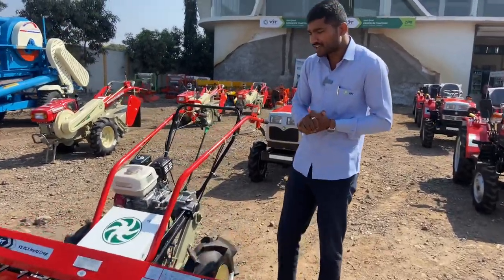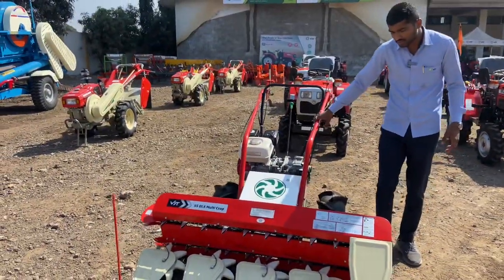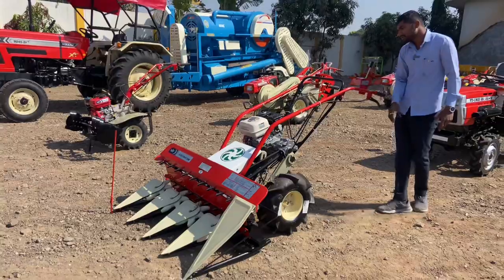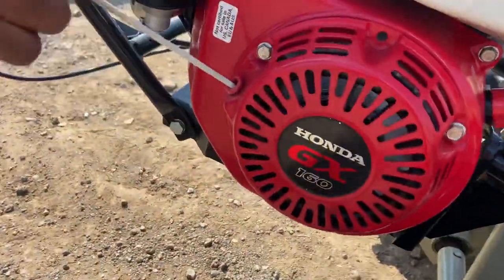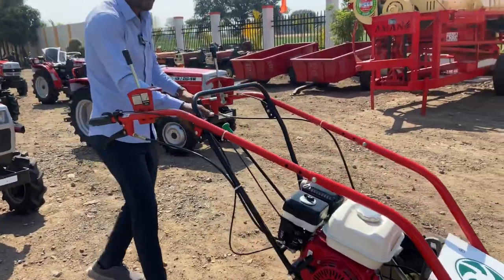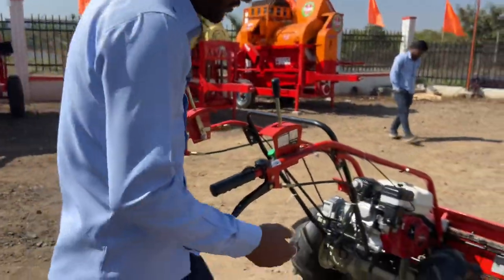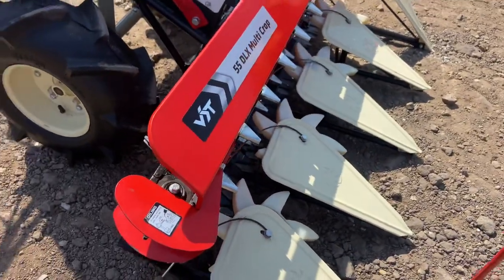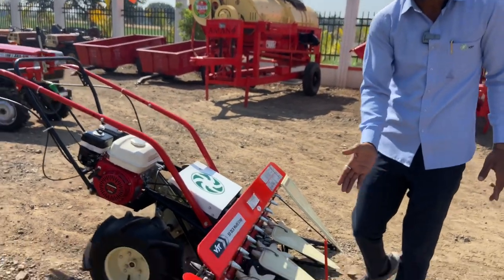VST reaper Binder Machine || Full details with price